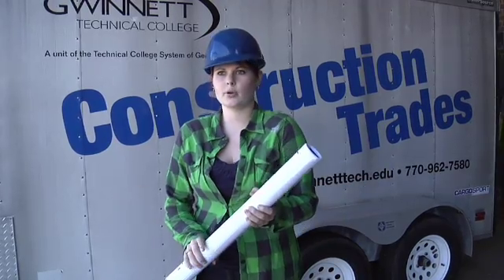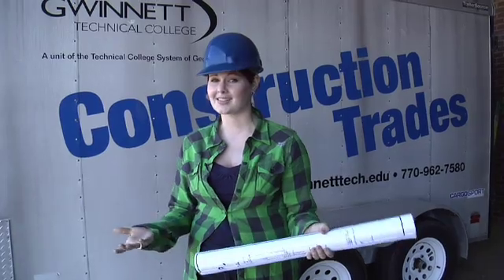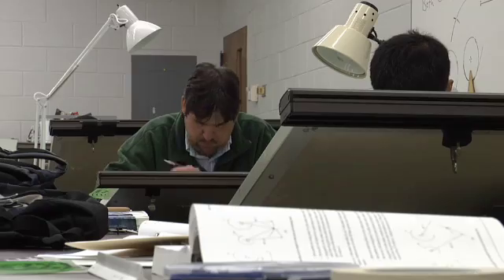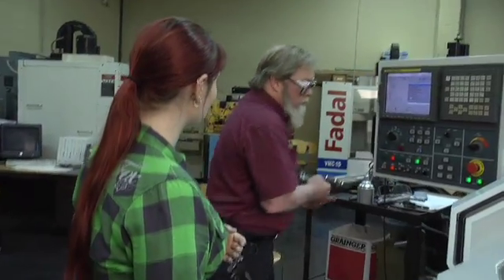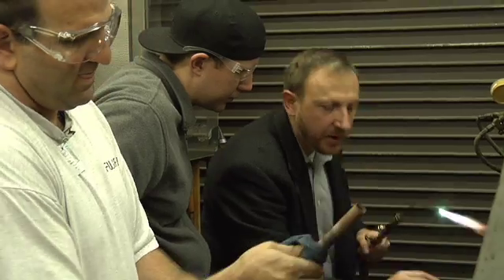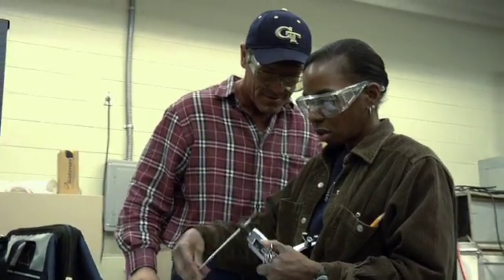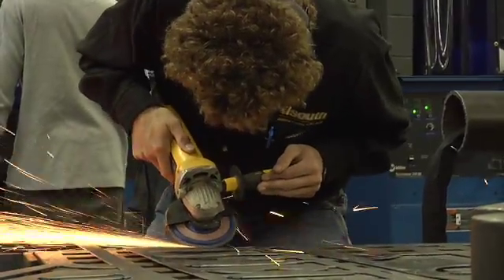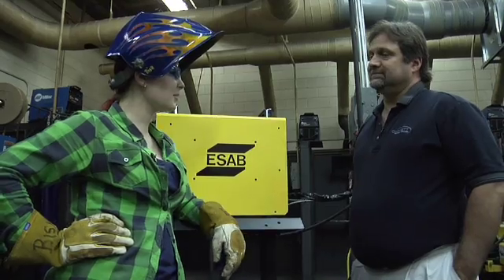Tech Head TV Construction.mov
Gwinnett Tech Construction Program